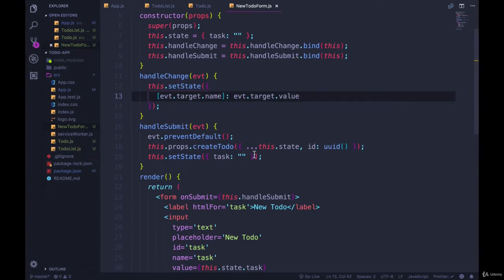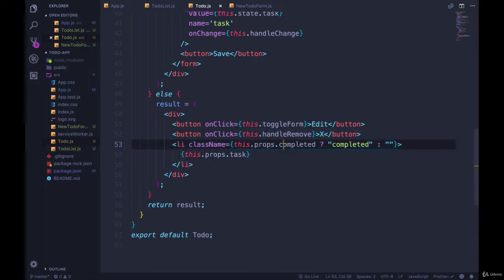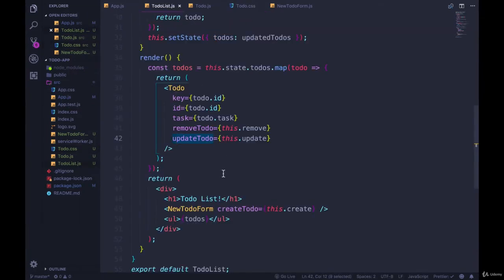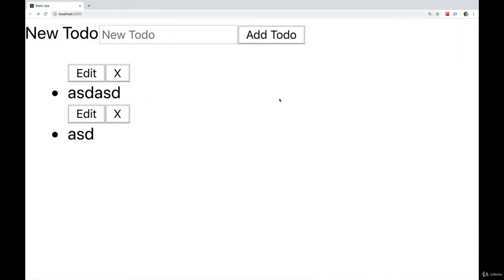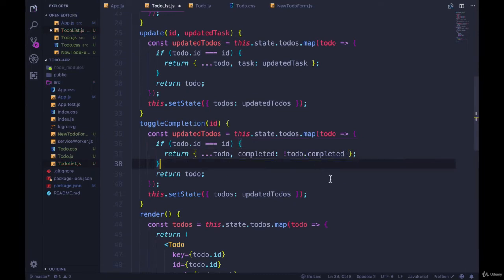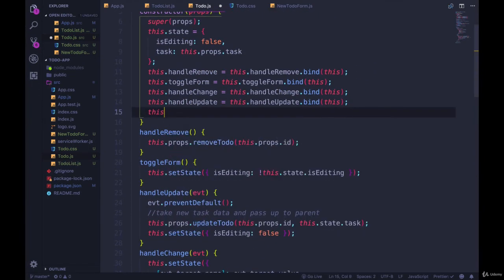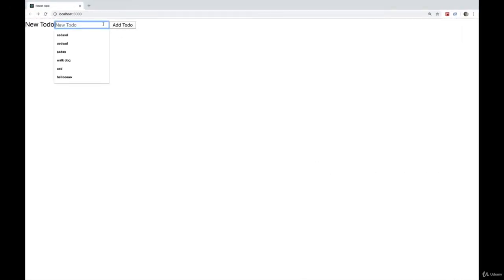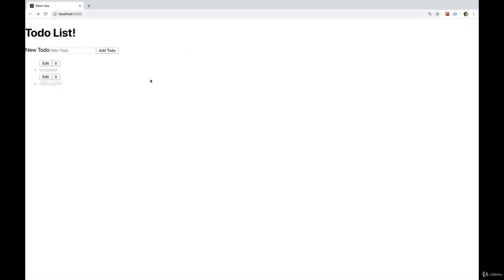Toggling Todo Completion